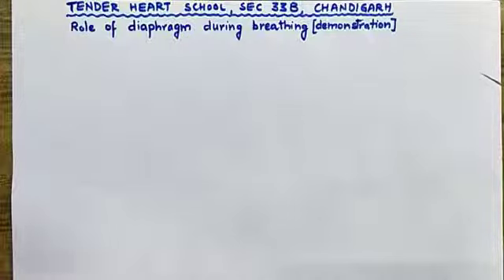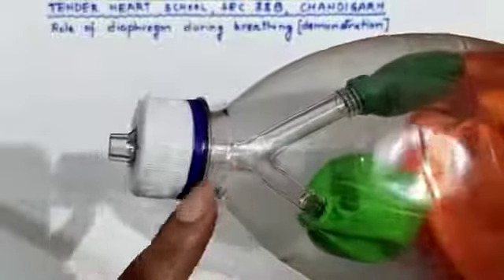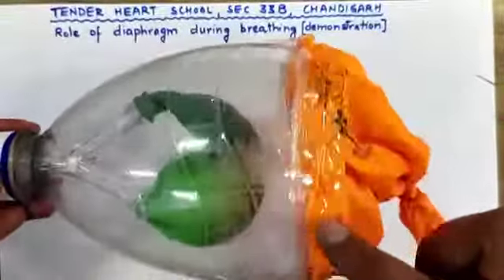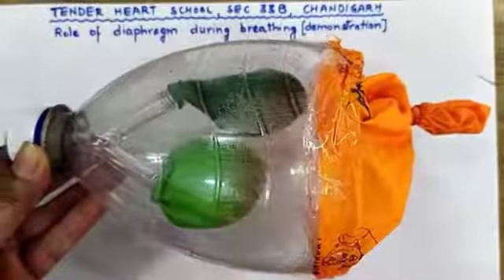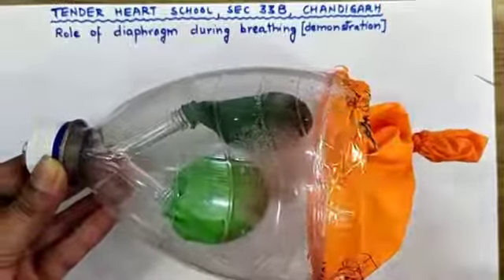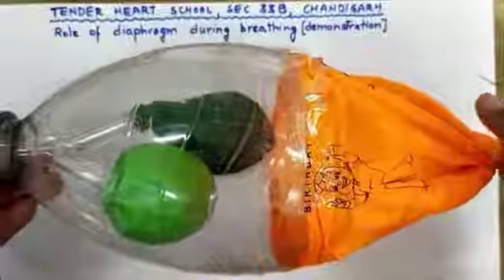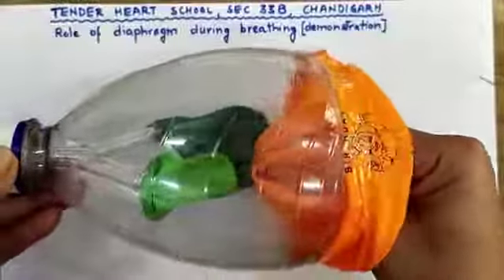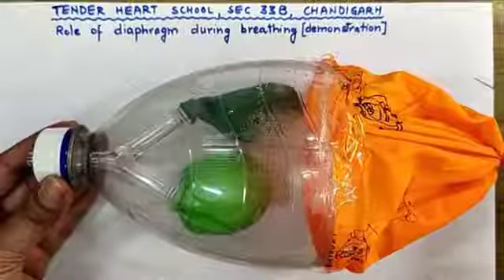Demonstration of working of Diaphragm and lings during breathing, Class 9, Biology